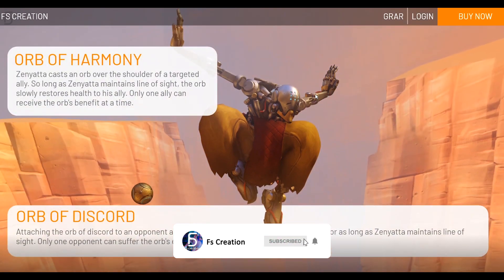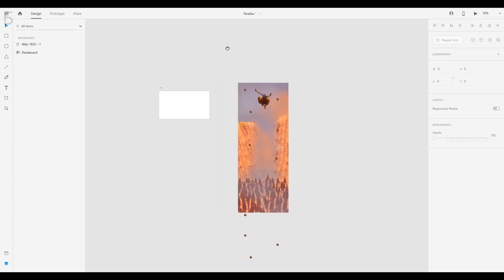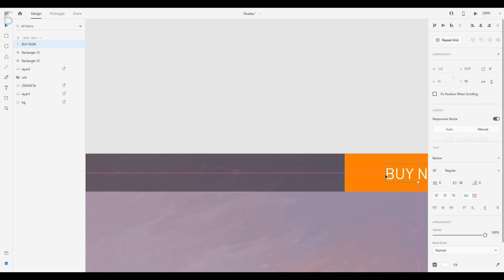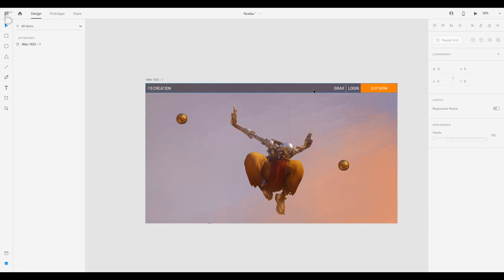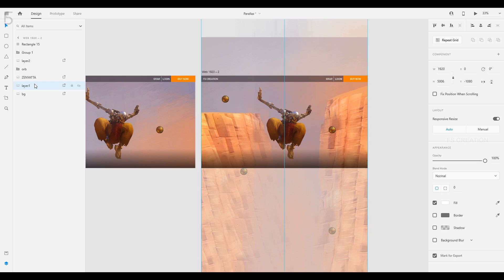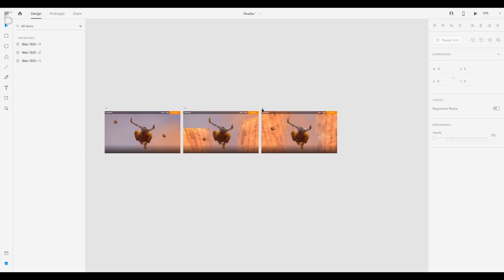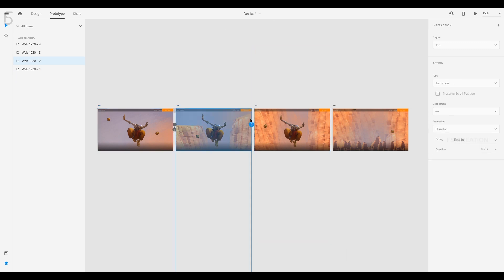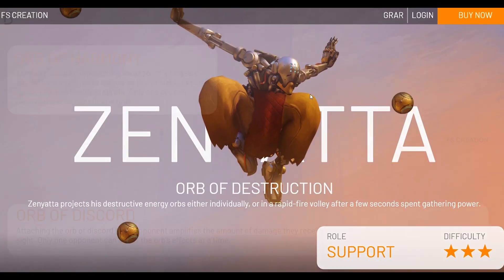Parallax Effect in Adobe XD | Tamil Tutorial For Beginners | FS CREATiON